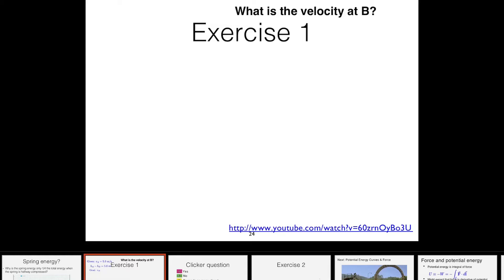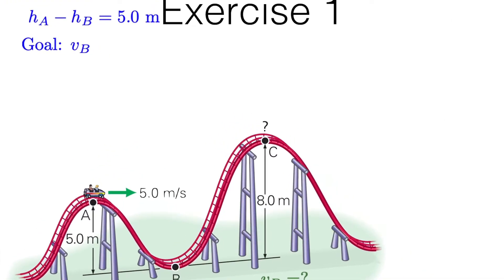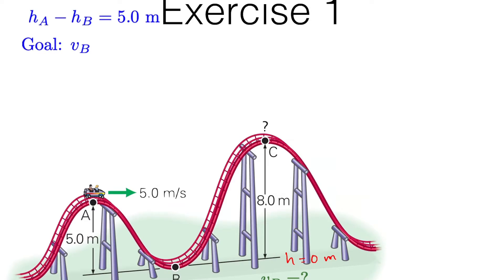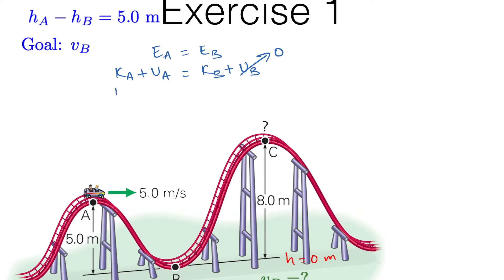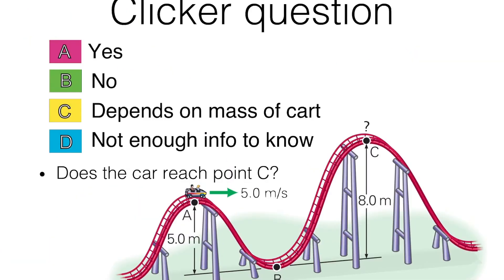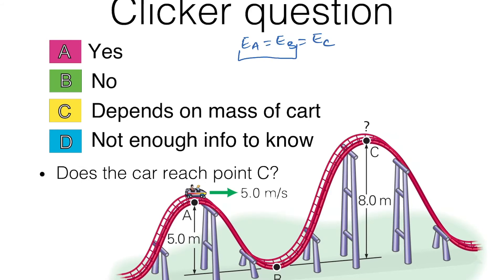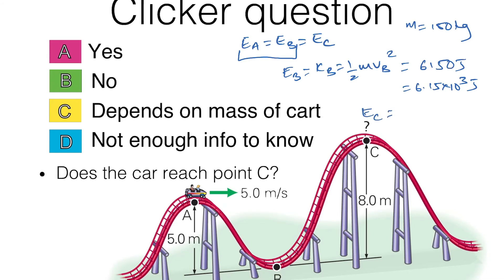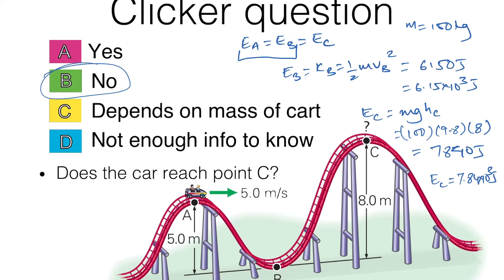Roller Coaster Problem from Lecture 15